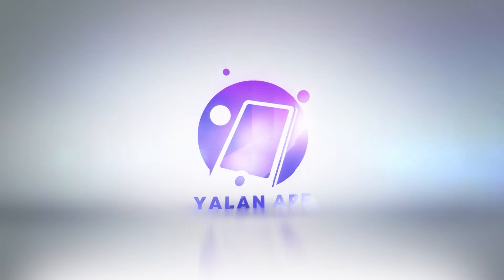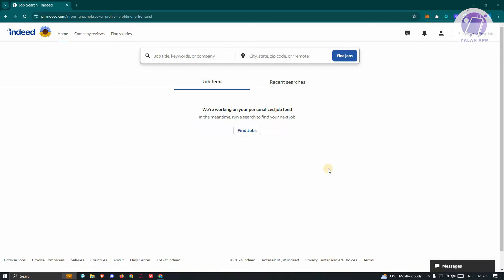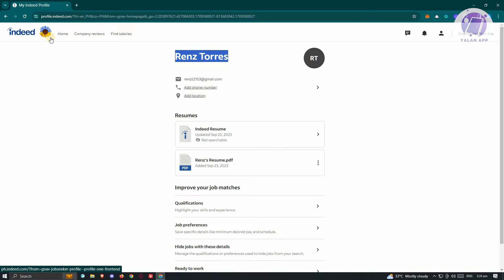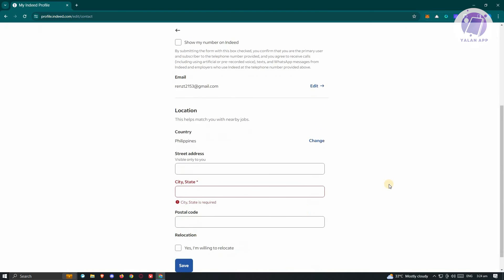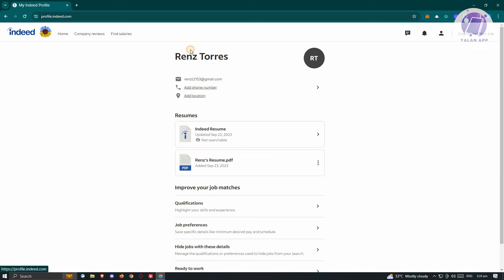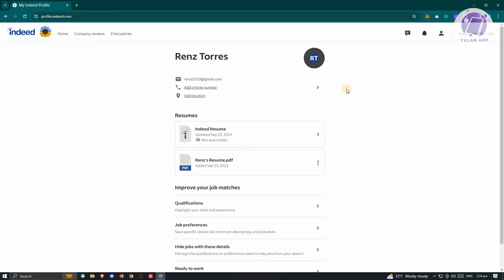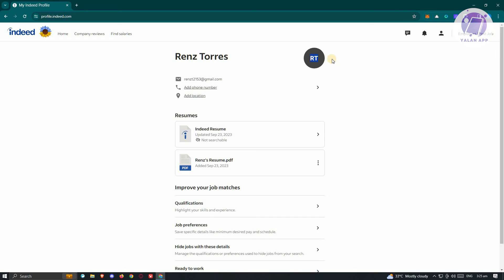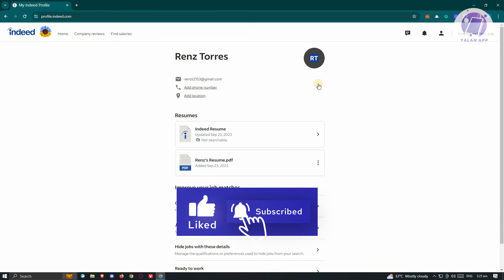How To Add Profile Picture On Indeed (2025)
If you want to add a profile picture on Indeed, then this video will be perfect for you!